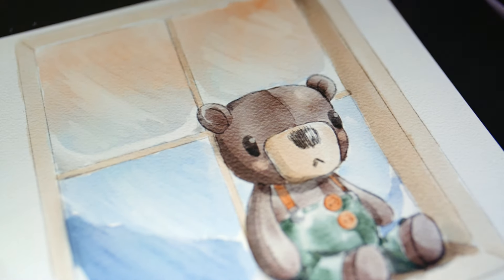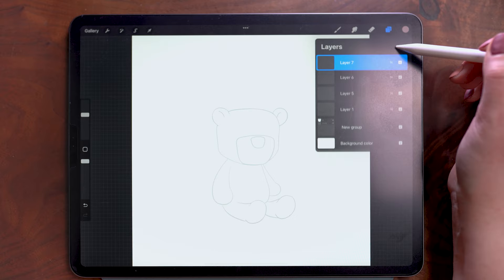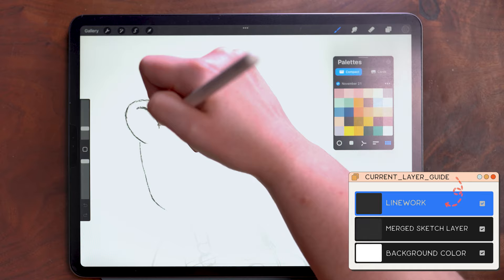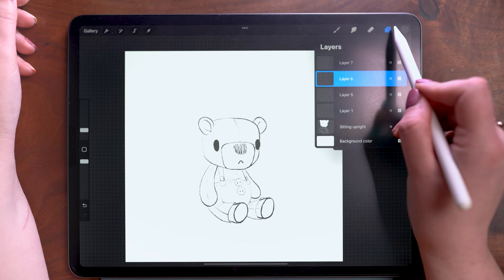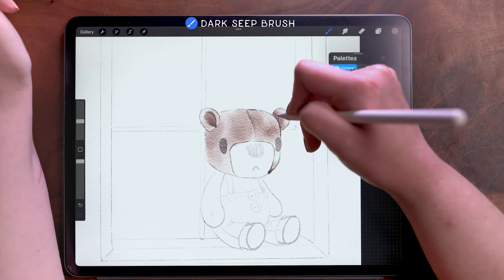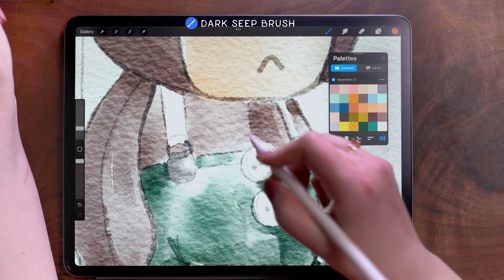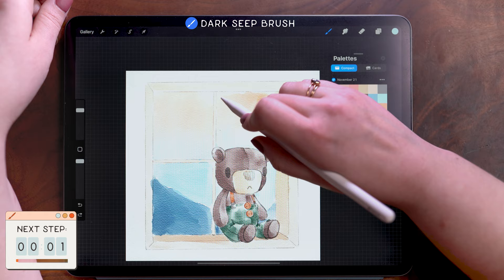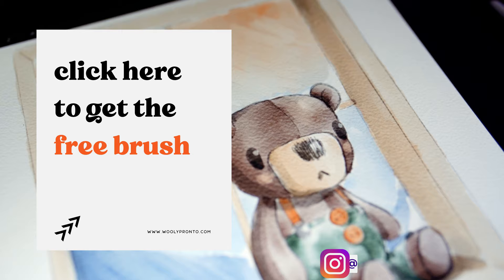iPad Watercolor | Paint a cute lil bear!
🤍❤️ Brushes used: ❤️🤍

🎨 → Hiiiii fam, in this video we're using Lisa Glanz's Easy Peasy Animal Drawing Kit to draw this cute lil teddy bear, and then painting (super real) watercolor using a FREE watercolor brush! Even if you haven't drawn animal characters before, you can totally handle this project, I promise :)

Timestamps:
00:00 - What We're Painting
00:52 - 1 | Importing the Kit
02:23 - 2 | Drawing the Bear
10:21 - 3 | Window & Paper Texture
11:16 - 4 | Painting the Bear
17:19 - 5 | Painting the Background
20:47 - 6 | Shadows & Highlights
22:54 - 7 | Finished Painting & Final Thoughts

 Thanks for hanging out and making art with me!
❤️ Addie

My equipment:

▲ PAINTING ▲
· Procreate App